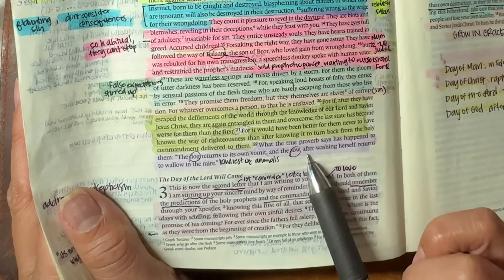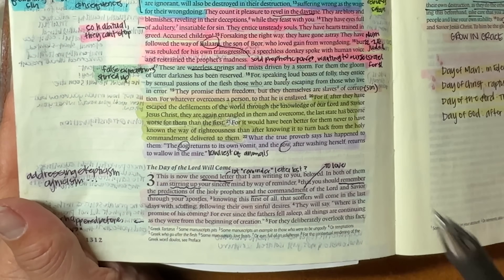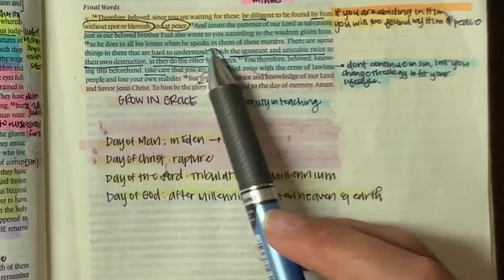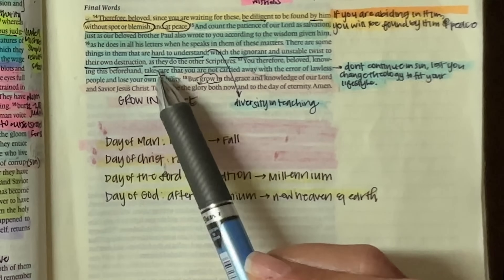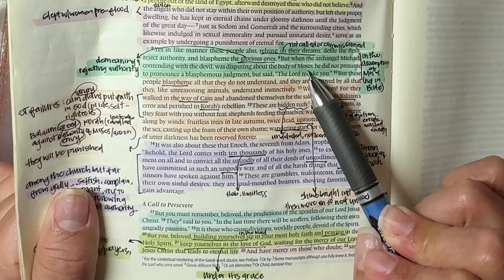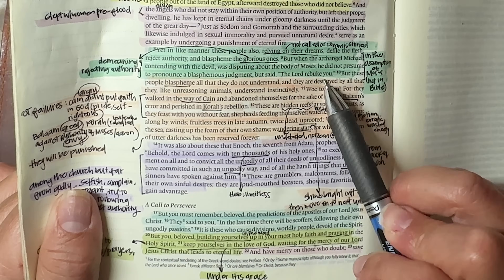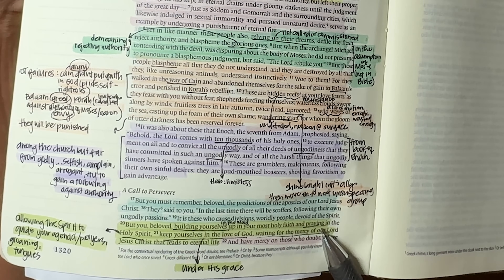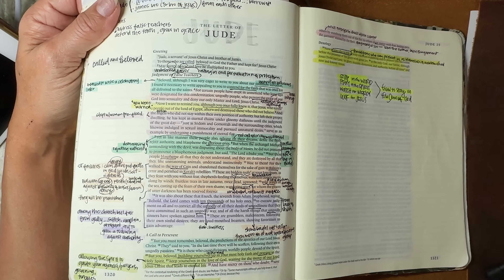Day 359 2 Peter & Jude | Study the Bible in One Year | Reading with Commentary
Days 359 of our reading and studying the Bible, following a chronological reading plan, alongside the Bible Recap. Today we are reading the book of 2 Peter 1-3 & Jude

We are up and running on all major podcast platforms! Heartdive.org/podcast/

**We would love your support in following our podcast and providing a review if this Bible study has blessed your life**

Today’s notes can be found here (you may need to download the Google Docs app or use a desktop browser— notes will appear blurry on phones. If it still won’t open in Google docs, make sure you are not in the YouTube app but in a browser version):

Kanoe Gibson Nitta
11700 W. Charleston Blvd. #170-363
Las Vegas, NV, USA 89135

If you feel led to give, all donations will be stewarded for the advancement of the Kingdom of God through this ministry. Thank you for those who desire to support it 😭❤️. Please note— this is the ONLY link I am providing.

If you need a Bible, you can get one free here (or visit your local church): biblesforamerica.org

My Bible and Study Supplies can be found

Other study resources:
Biblerecap.com
Bible.faithlife.org
Hebrew Lexicon: Biblestudytools.com
BlueletterBible.org
Bibleproject.com
Gotquestions.org
Biblecharts.org
Desiringgod.org

0:00-3:49 Intro and Prayer
3:49-12:40 2 Peter 1
12:40-18:52 2 Peter 2
18:52-27:16 2 Peter 3
27:16-37:40 Jude
37:40-42:24 PRAYERS